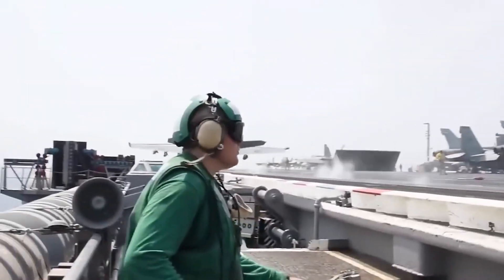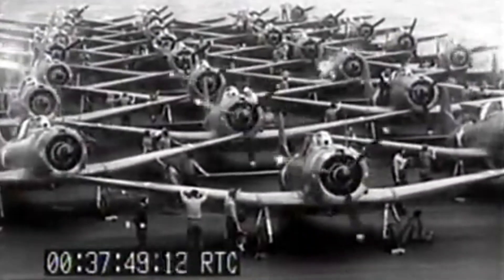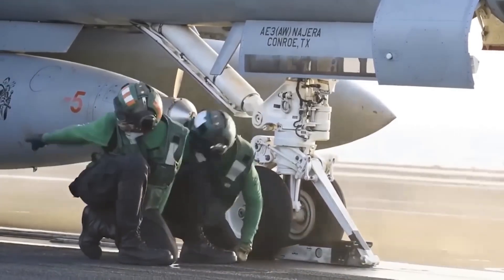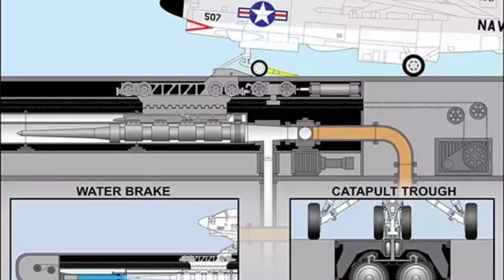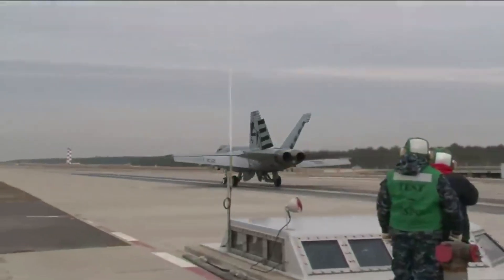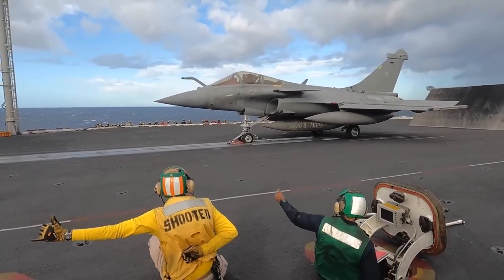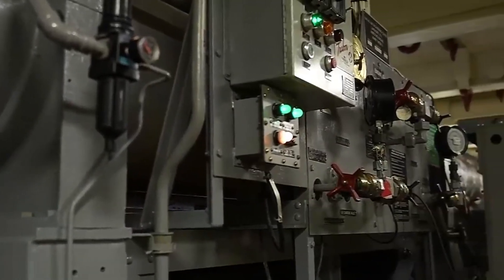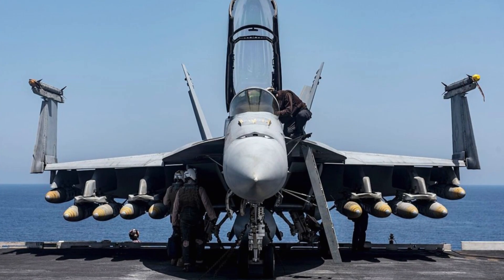The US Navy is testing new Electromagnetic Aircraft Launch System| What is this new EMALS?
Due to several drawbacks associated with the old steam catapult aircraft launch system used by the US Navy, new advancements in this technology have pushed the USA to experiment with a more reliable and environmentally friendly Electromagnetic Aircraft Launch System. Moreover, a new arresting gair design is also being tested and the initial results for both systems were quite successful. Once adopted, EMALS will push the USA into a new realm of maritime power hub and an example that other countries will follow too.